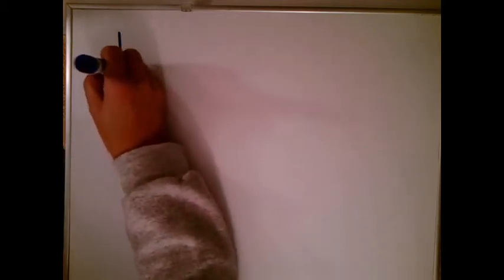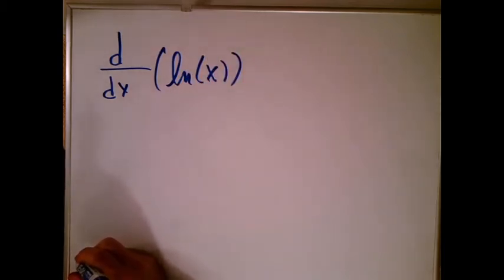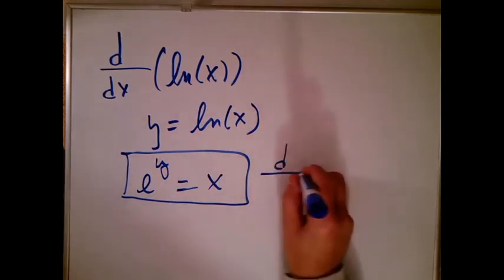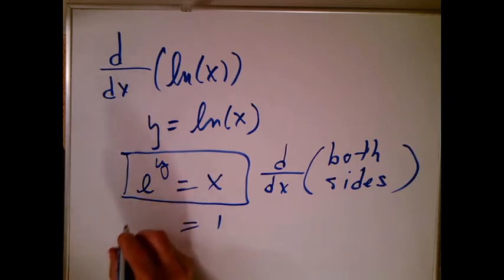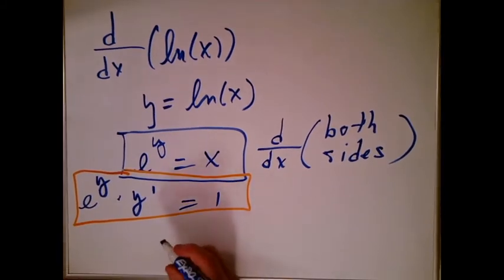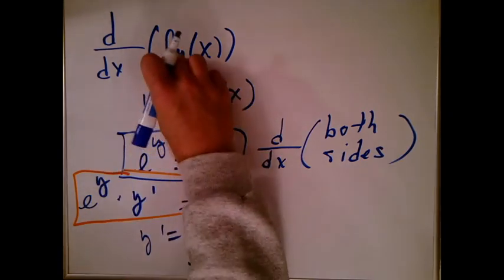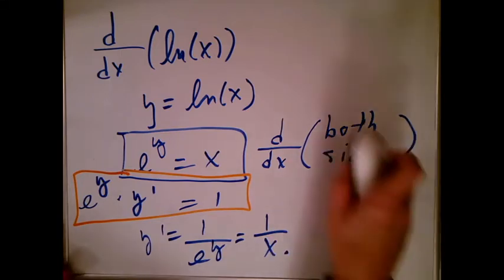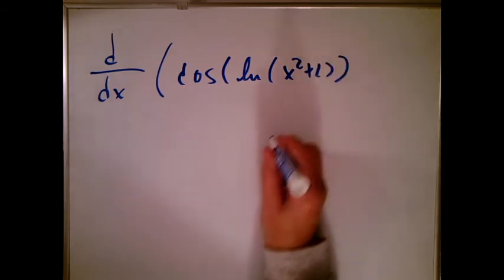TheDerivativeOflnx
We take the derivative of ln(x) foreshadowing implicit differentiation